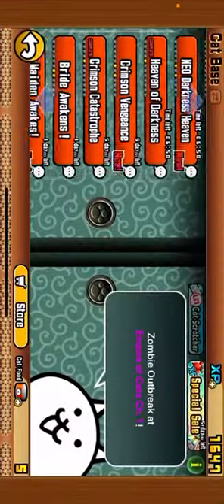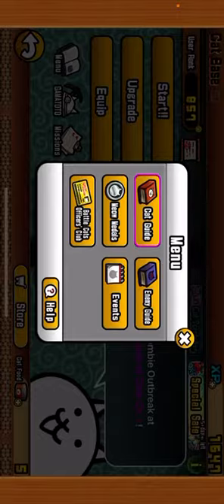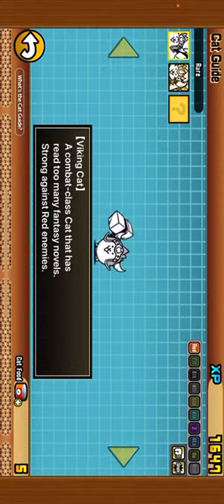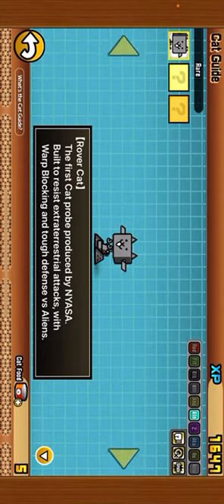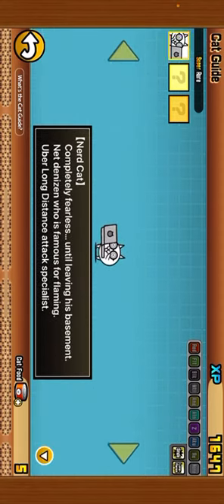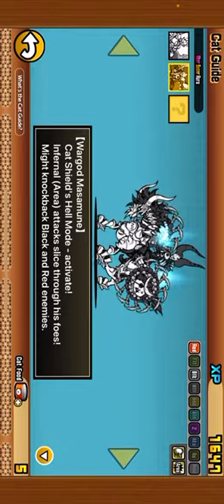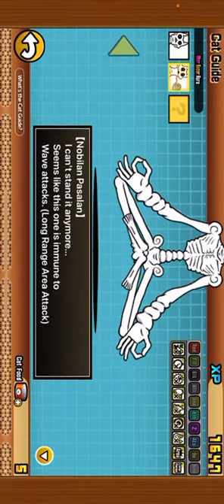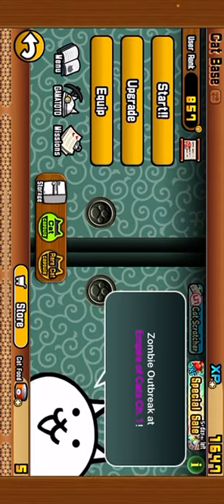Battle cats video my cats go subscribe to Michael Corbett (say I sent you)